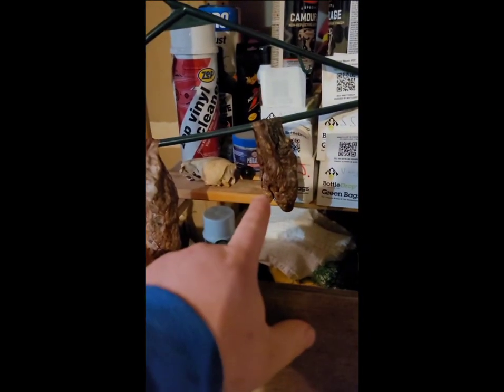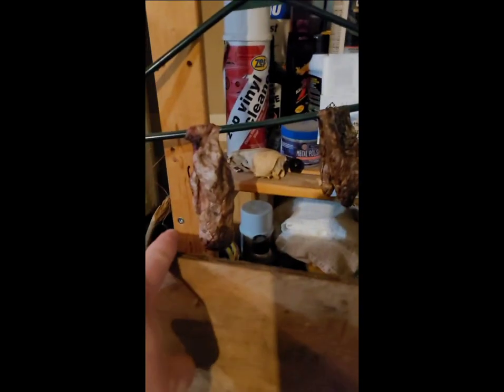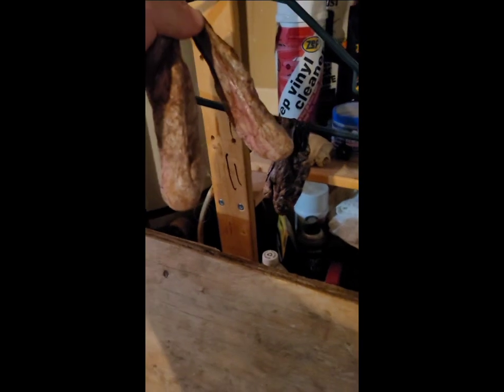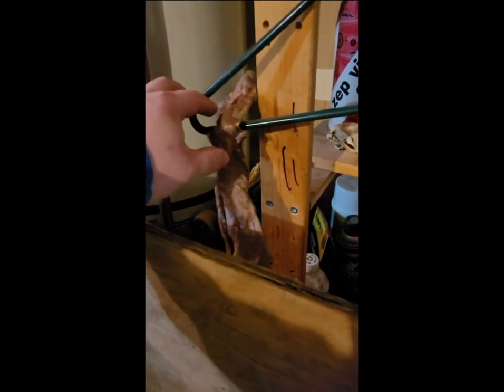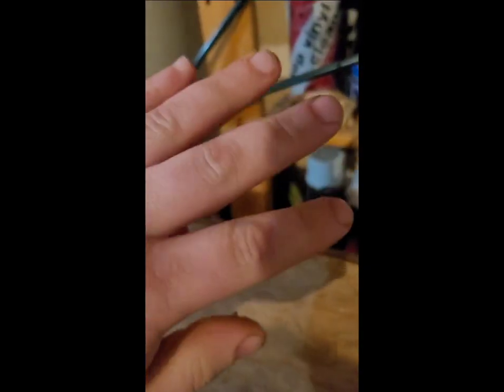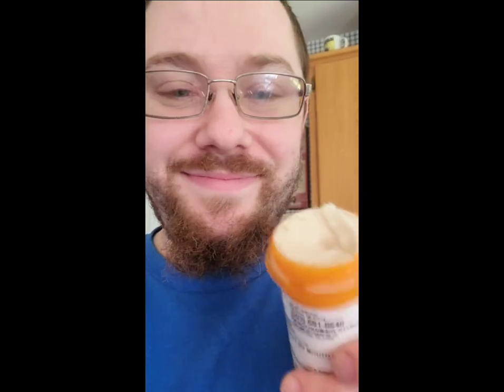From Castor to Lure ( It's not made how you think)